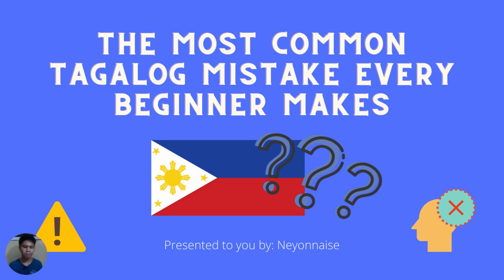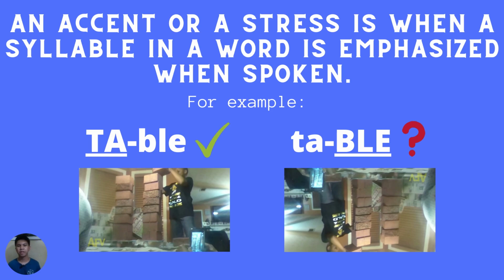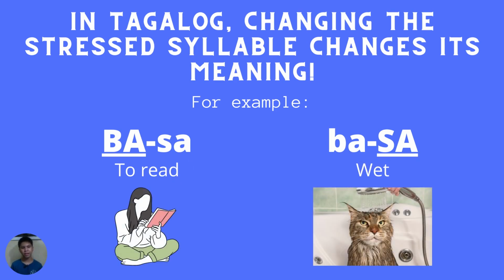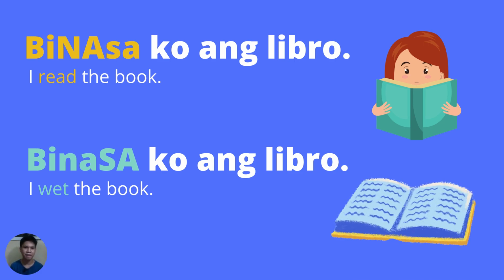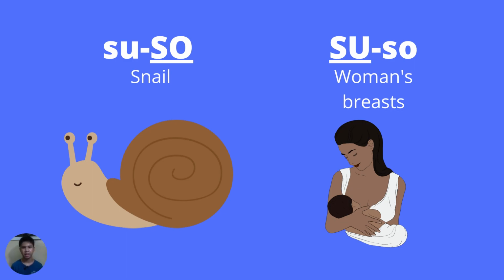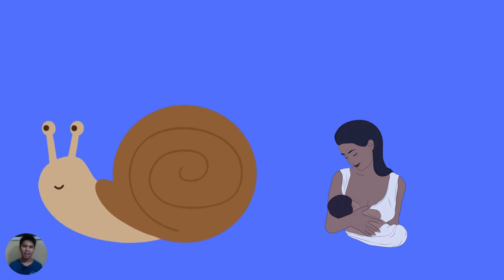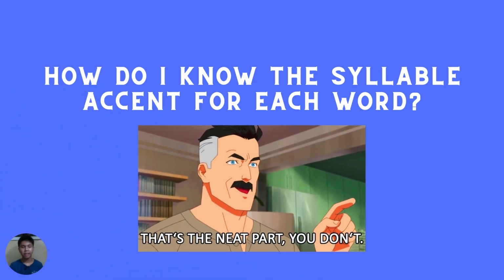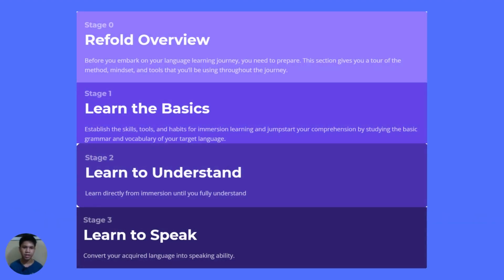Tagalog Learning Mistakes (Filipino Language Learning)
Every language learner starts somewhere. And frankly, this mistake is something a lot of learners more likely on beginners but even beyond that keep making: and that's syllable accent. Find out in this video how this mistake affects your Tagalog speaking and how you can get better at it!